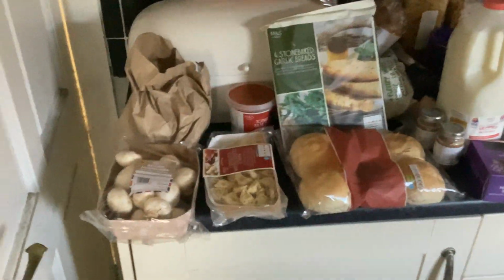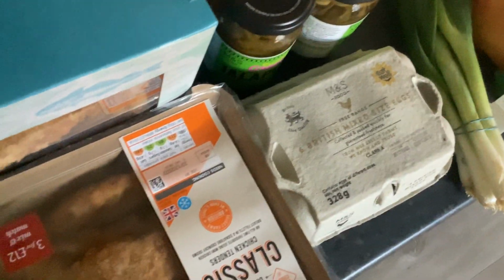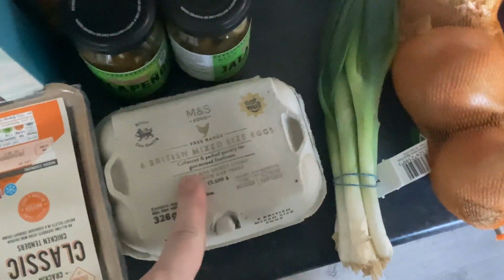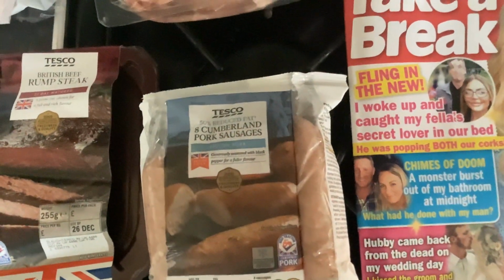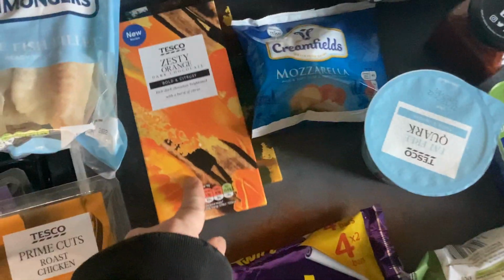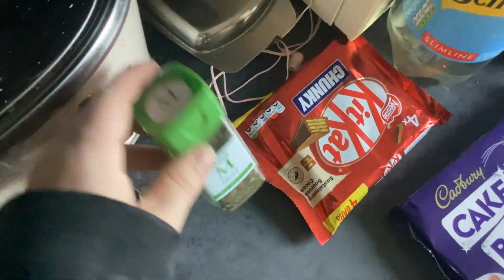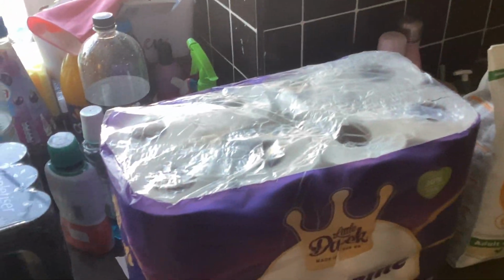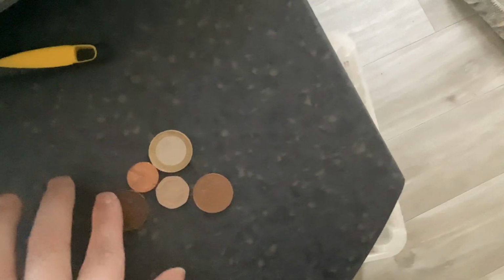VLOGMAS 2022 Day 16 | Fri 16|12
Hello & Welcome to VLOGMAS 2022-Day 16. Today video is an grocery haul from M & S (Marks & Spencer) & Tesco.